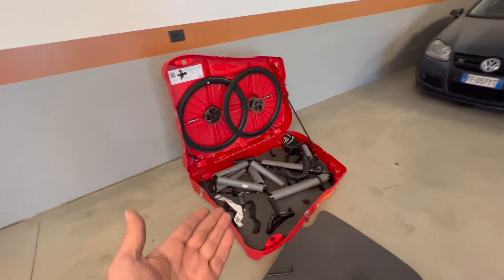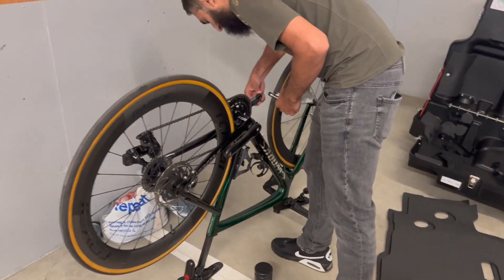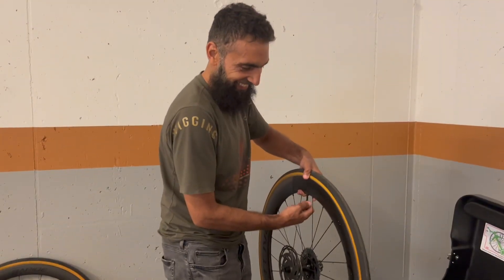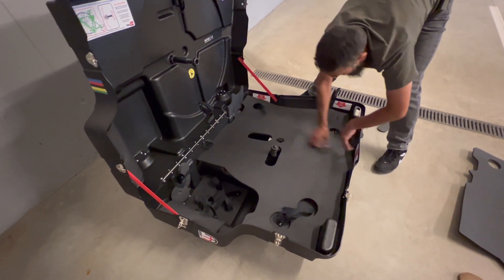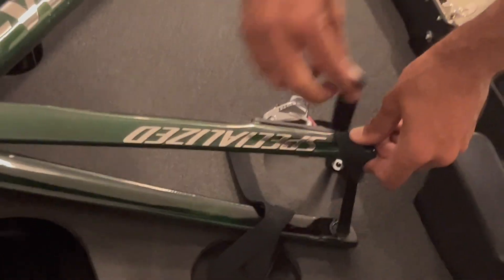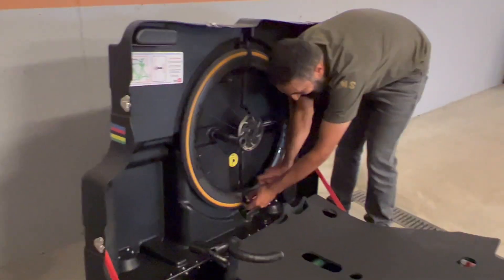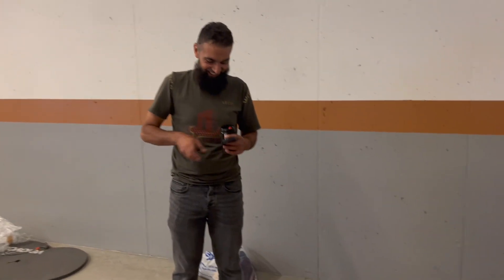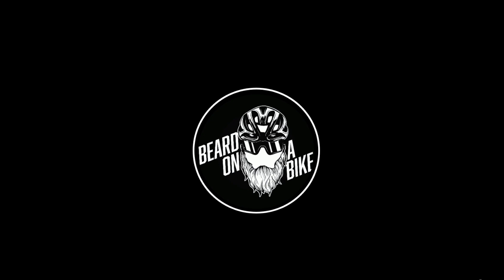Bike Box Alan Easy Fit demo -The best option for integrated handlebars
Nice to see you again.

Today Altaf demo's how easy it is to pack and unpack his S-Works SL7 while the rest of us struggle with our integrated handlebars, The Triathlon Aero Easyfit is the latest addition to the Bike box Alan Range. The Easyfit is the biggest Bike box available anywhere, so it should be no surprise that all Triathlon and Road bikes fit, with plenty of space for Wet suits, shoes and Kit.

Equipment:
▶ Summer bike: Specialized Tarmac Expert Disc
▶ Winter bike: Cannondale Caad13 105 Disc
▶ Super Summer bike: Specialized Tarmac S-Works SL7

Bike Accessories
▶ Garmin 1030 plus
▶ Favero Assioma Duo Power Meter Pedals
▶ Garmin Radar